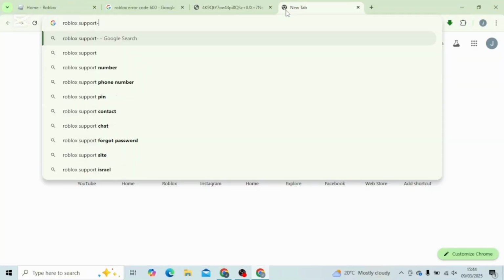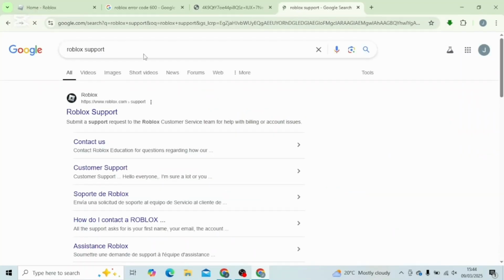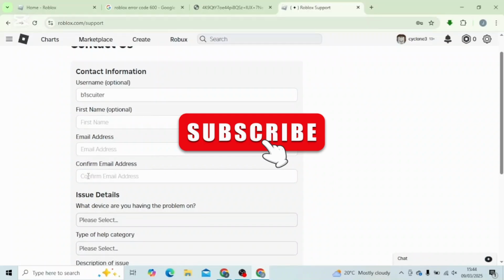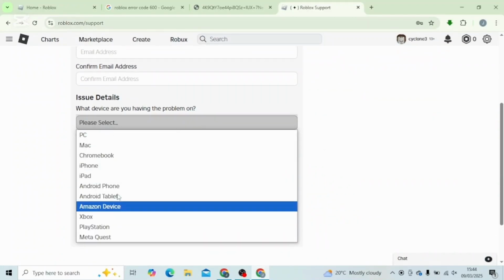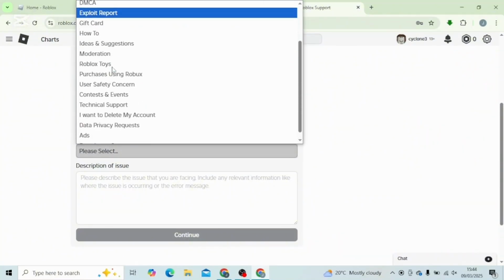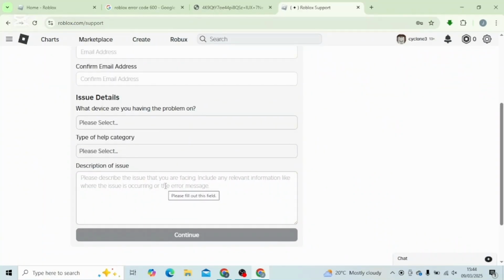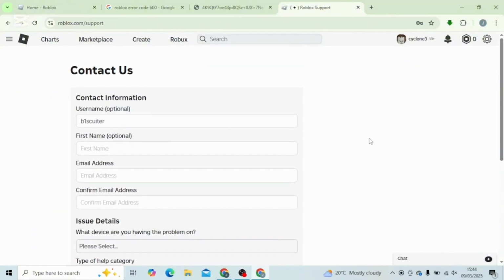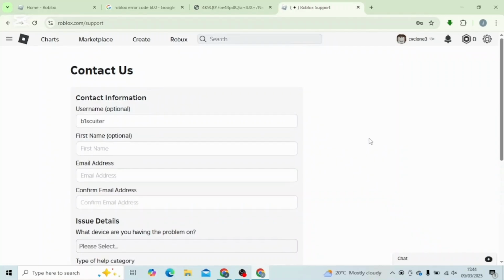How to Fix Roblox Error Code 600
Running into Roblox Error Code 600? This video will guide you through the steps to fix this issue quickly and easily. Whether you're asking, "How do I fix Roblox Error Code 600?" or need help troubleshooting, this tutorial has you covered. Learn the causes of this error and the best methods to resolve it so you can get back to playing. Watch now to see how you can fix Roblox Error Code 600 today!

Timestamps:
00:00 How to Fix Roblox Error Code 600
00:10 Why Does Roblox Error Code 600 Happen?